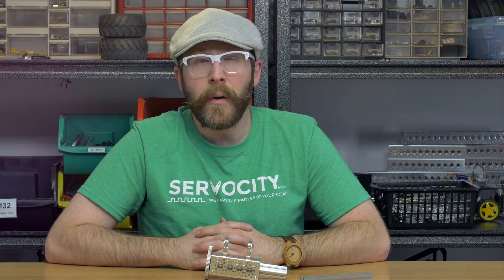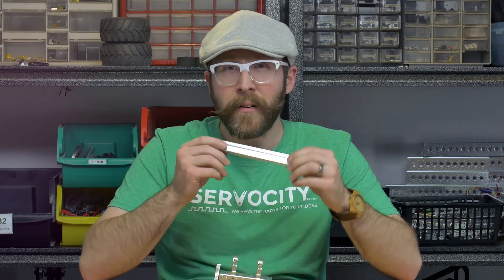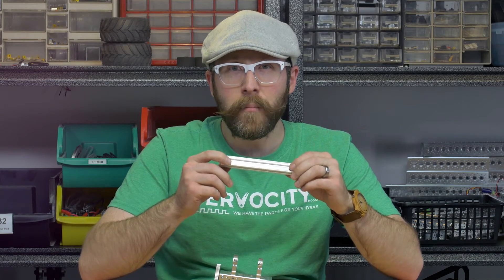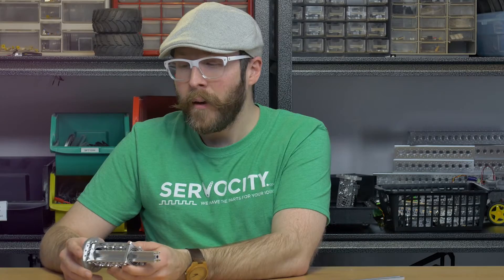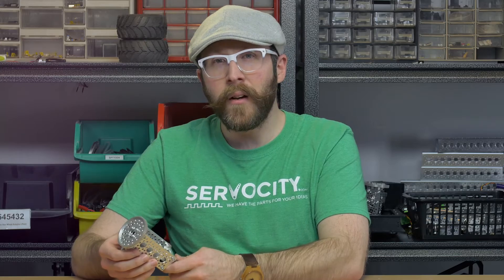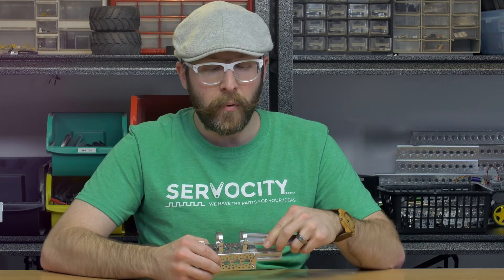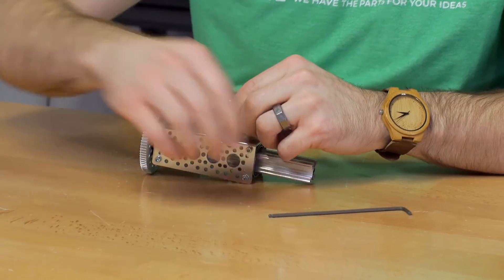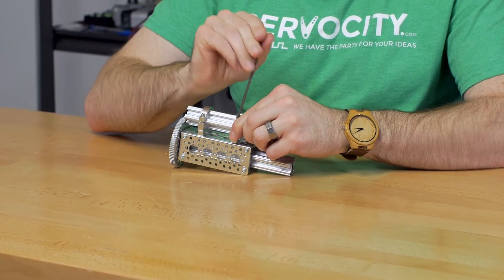New Actobotics X-Rail Feature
We've built in a new feature in our Actobotics X-Rail!